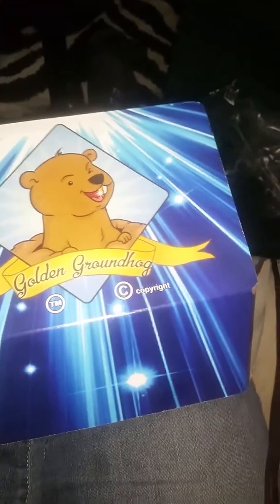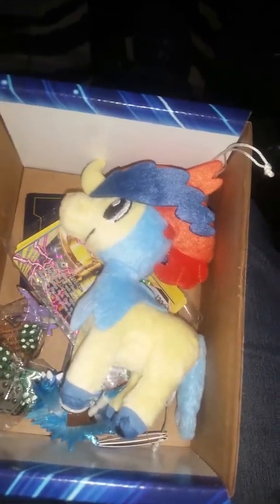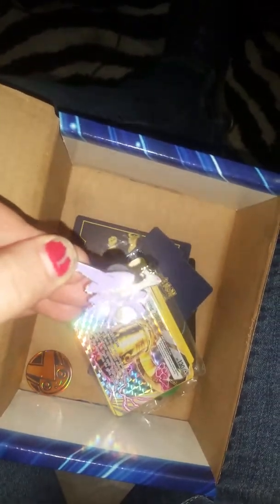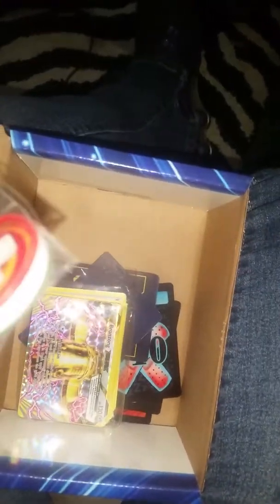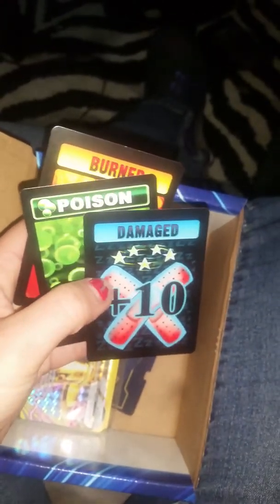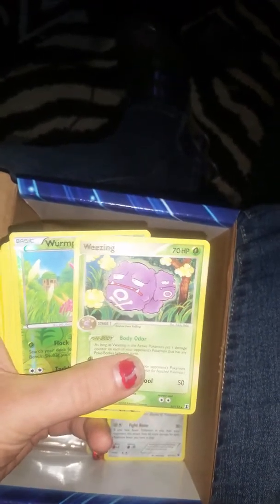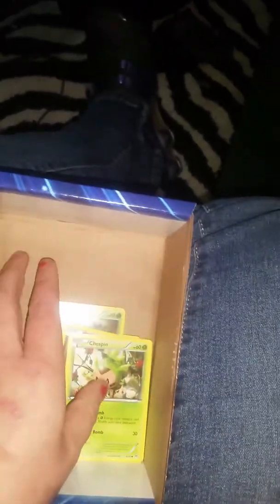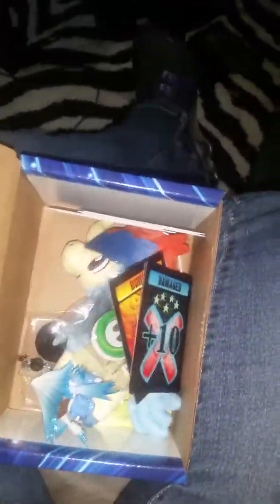Pokemon Mystery Box Review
I received this item for free in exchange for my unbiased opinion and review. Its been awhile since I've played or collected cards so I'm sorry if I get some wrong.